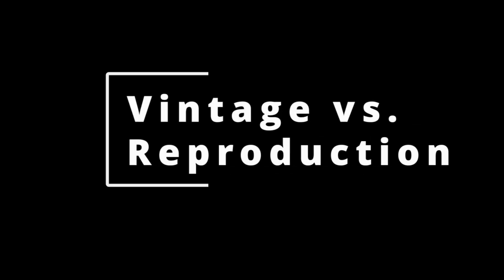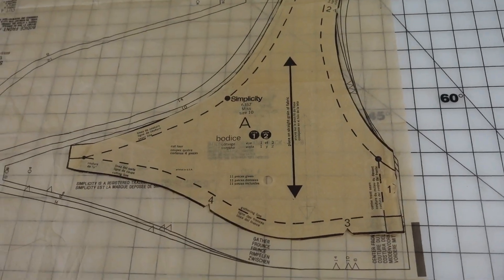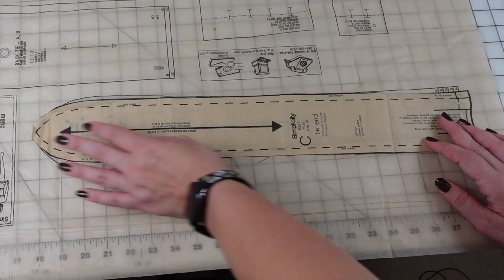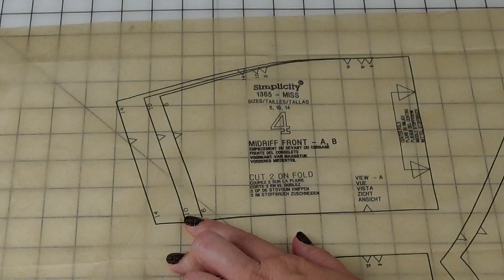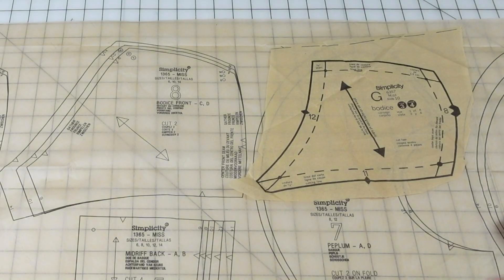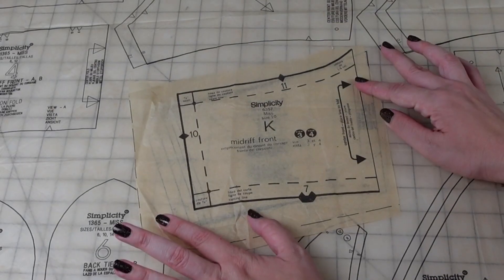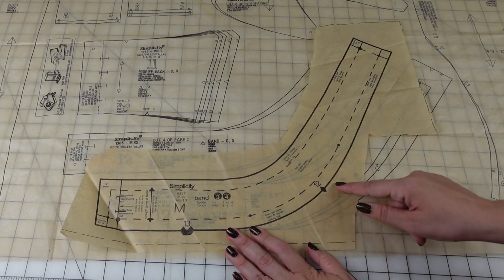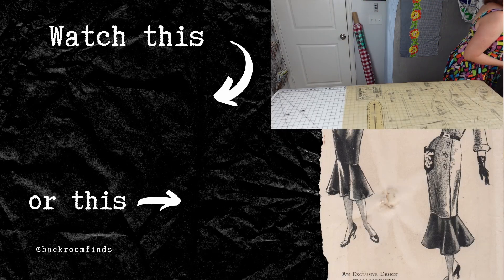VINTAGE vs. REPRODUCTION, 1970's Halter Top pattern || Comparing Simplicity 6357 to Simplicity 1365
The next in the series of Vintage vs. Reproduction, is a fabulous Simplicity vintage halter top pattern, Simplicity 6357. I will be comparing this original 1970's vintage pattern to its modern reproduction by the same company, Simplicity 1365. I have been a vintage pattern seller for 10 years and have always been asked, why I don't like the reproduction patterns. I knew they used block patterns to adjust the vintage patterns. I knew they looked at only the front covers and guessed on the rest, but now I want to put them to the test.

This sewing pattern review is meant to help you make the reproduction sewing pattern if you want to make it look more original to the vintage, or to help you decide if the reproduction is even worth purchasings.

Will this be another vintage reproduction pattern rant?

I am doing this series so that everyone can see which vintage reproduction patterns are worth your time and money, and which belong in the dumpster.

Want to send me a 📫:
Stephanie Canada

0:00 Is your pattern ACTUALLY a reproduction?
1:25 Diving into the patterns
5:25 CANDY BREAK
7:10 Official application to be a Simplicity pattern helper
11:10 Final thoughts